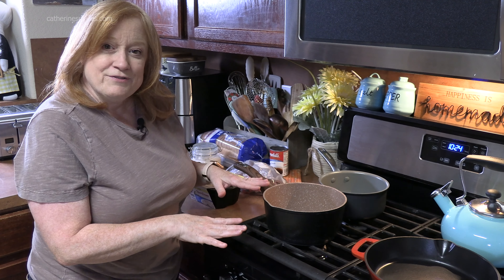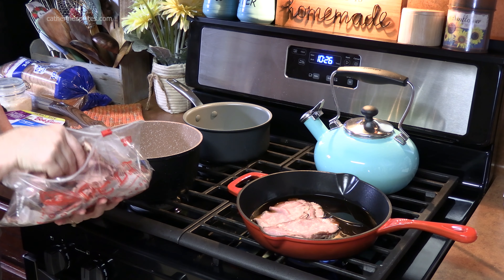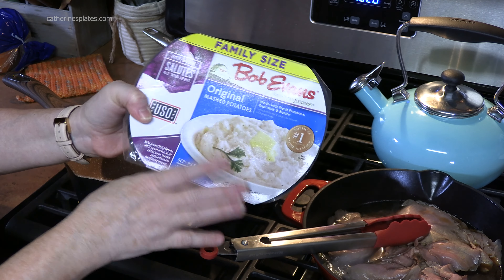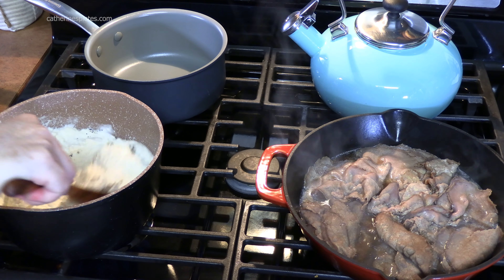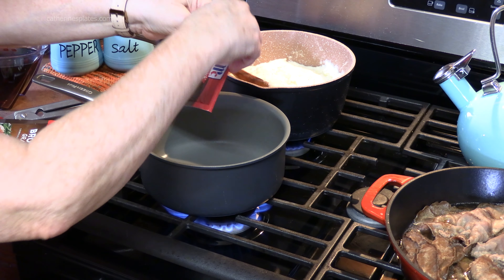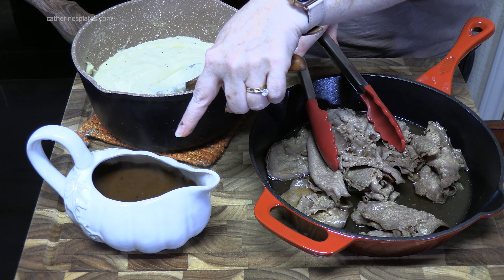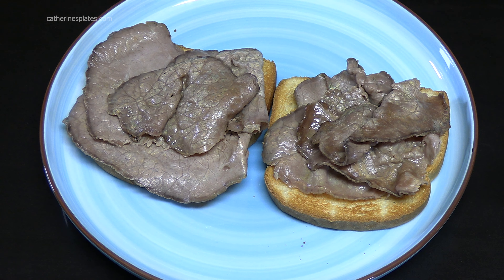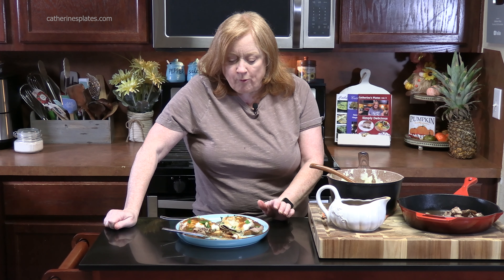MANHATTAN HOTSHOT Open Faced Roast Beef Sandwich